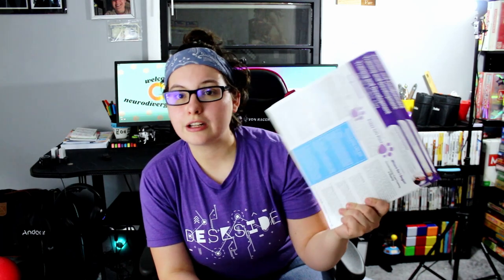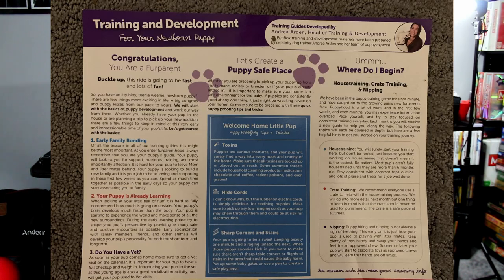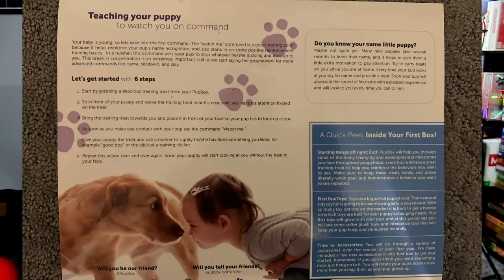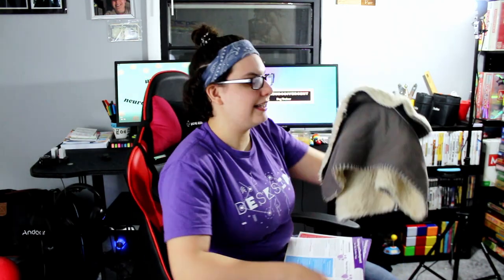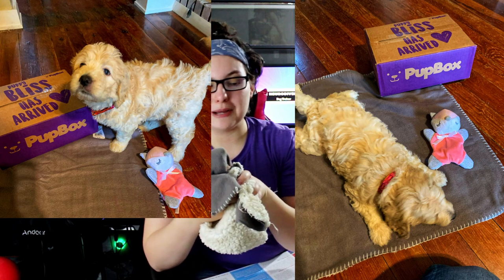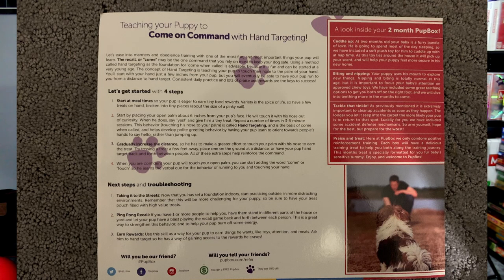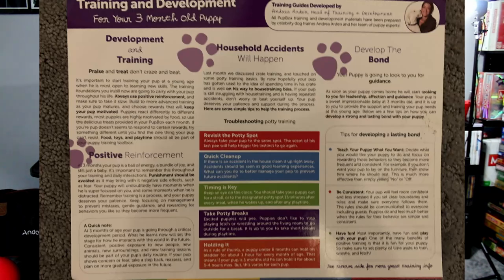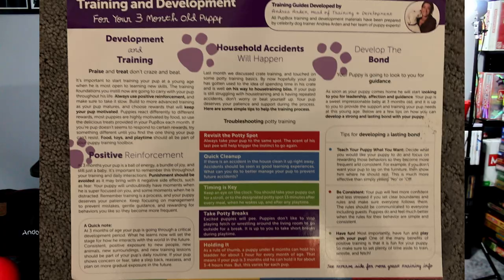PUPBOX Review Months 1-3 Honest Review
Hey guys! In this video we go through after the fact the 1, 2, and 3 month Pupboxes. I filmed this after the pups had destroyed most of the toys from them, but here were my first honest impressions of the boxes.

If you don't know, PupBox is a subscription box service that covers training, treats, and toys to help you start your life with your dog in a happy and healthy way. Each month you get an overview and explanation of all the toys that come with it.

Training:
Each month you'll get a detailed guide on things to know and focus on for the month and what to expect from the fast growing puppy you now have.

Treats:
Different treats each month that are perfect size for training! Tiny treats=more rewards=more reps = happy and tired puppy.

Chews:
Not sure which chews to try for your puppy? With all the info out there, PupBox has specialty picked chews to help you and your dog learn what they like, please supervise always with chews.

Accessories:
Leashes, water bottles, dental care, grooming, you name it, they have it, each box has a small surprise to make your life a little bit easier.

Save money by signing up for a longer subscription, personally I started with a yearly subscription, billed monthly, I have loved everything I've gotten so far and find it nice to not have to think. This allows you to focus on training and have supplies shipped to your home!

Each box has 5-7 products with a combined retail value over $40/box.
Prices range from $29/month - $39/month, subscriptions are offered in 1, 3,6, and 12 month subscriptions.

notepad